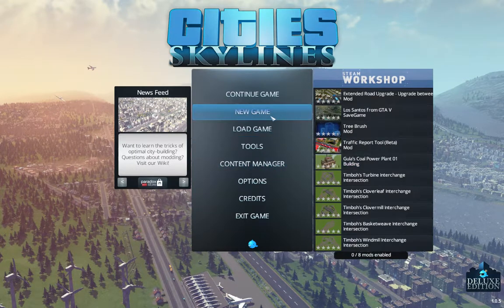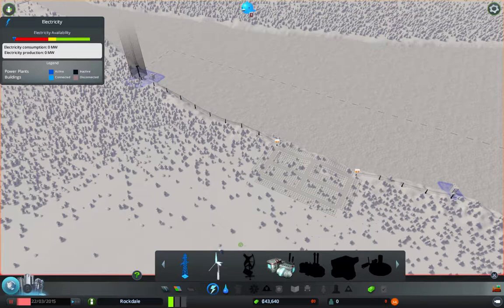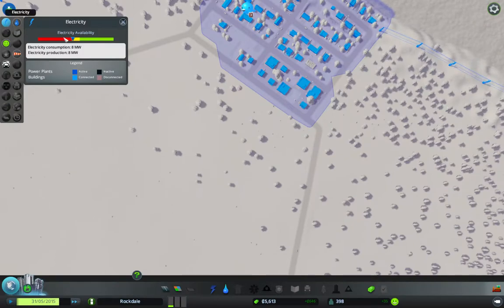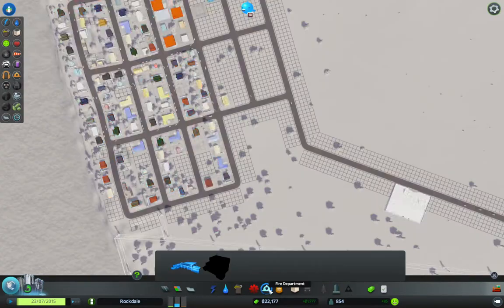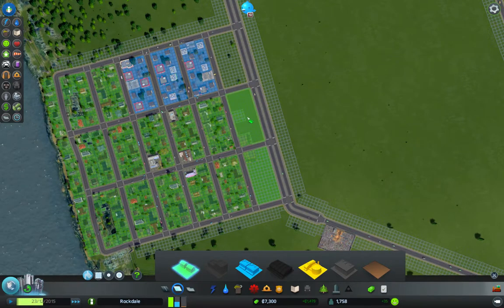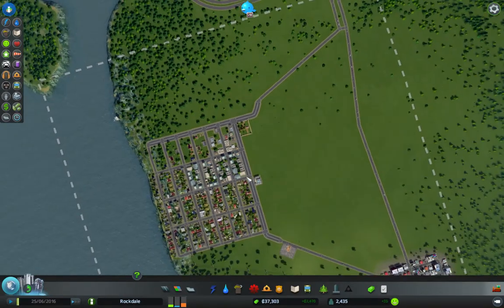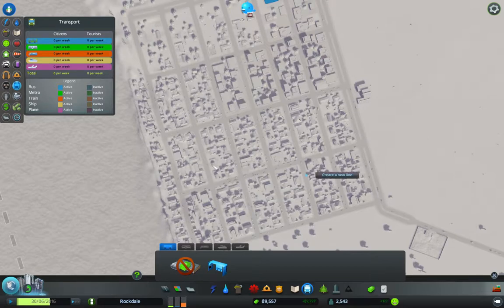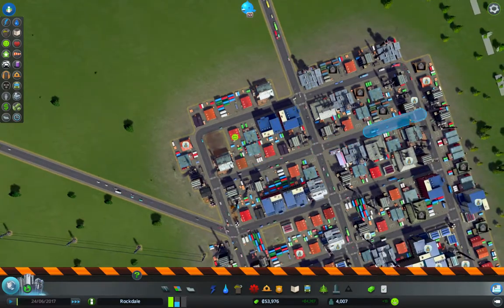Cities: Skylines - Rockdale Part 1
I thought I'd do a series similar to my SimCity 4 real time city building project for the recently released Cities: Skylines. Without further ado, here's the first part.